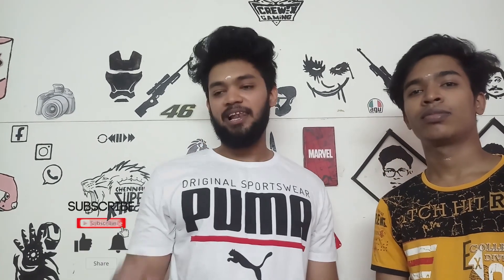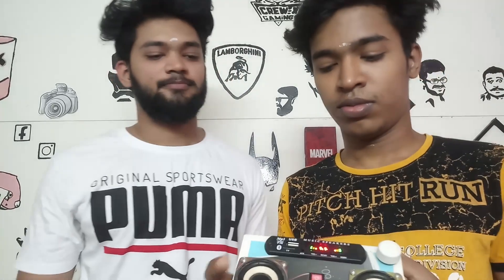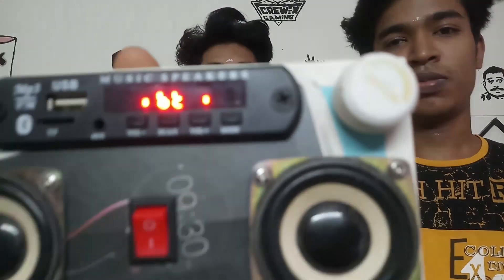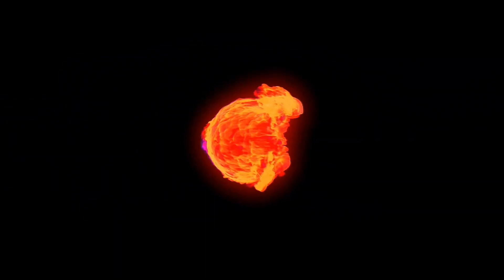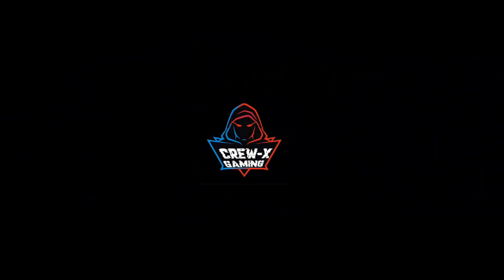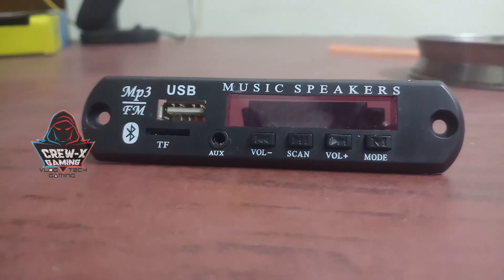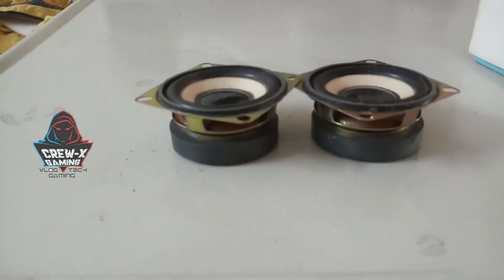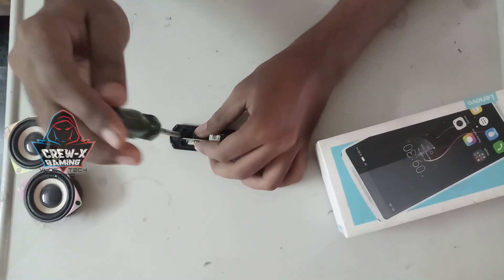ഹേയ്! നിങ്ങൾക്കും ഇത് ഉണ്ടാക്കാം ! |Bluetooth speaker making video RG TECH MEDIA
How to make a Bluetooth speaker